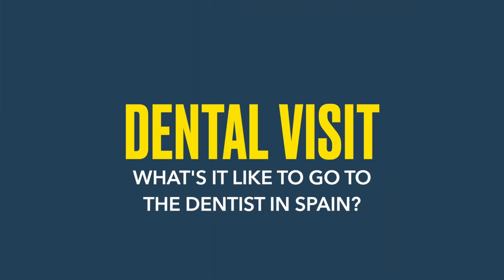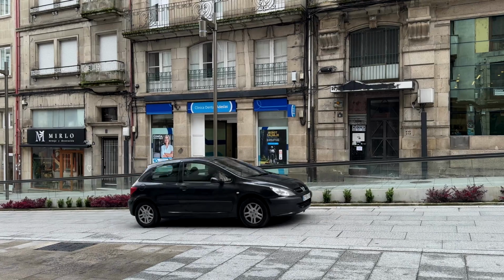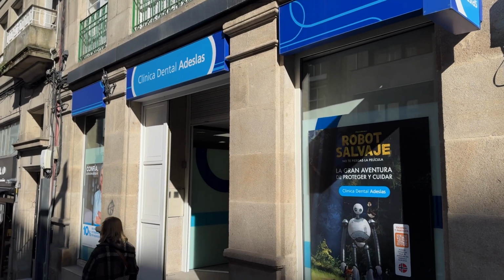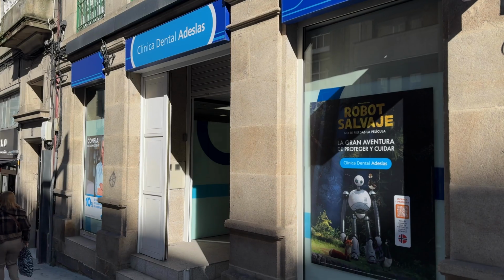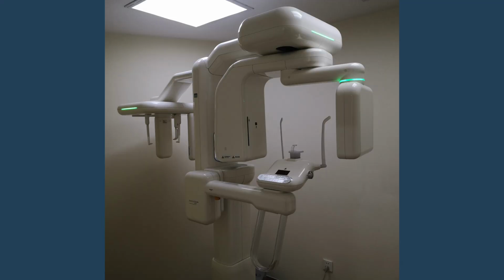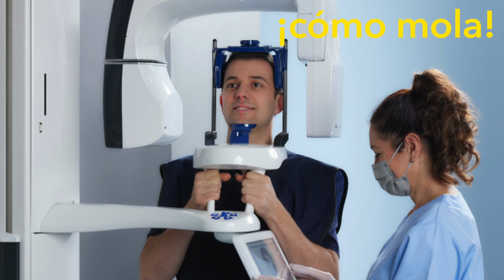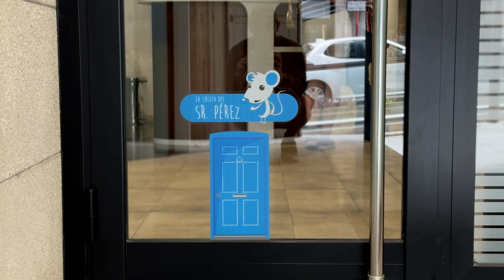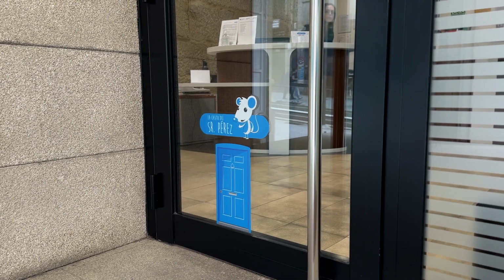Going to the Dentist in Spain: Cost, Cavities & Insurance Coverage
Here's what it's like to visit the dentist in Spain for a regular cleaning and to get some cavities filled. We share the cost of visiting the dentist in Spain, our experiences with Spanish dental insurance, and our thoughts about Spain's version of the tooth fairy, Ratoncito Pérez!

⚙️ Equipment We Use
Hollyland Lark M2 Wireless Lavalier Microphone

Hosted by Shawn Forno and Lainey Silver

Please travel responsibly.

00:00 Intro
01:07 Dental insurance
02:43 Our experience at the dentist in Spain
12:22 Ratoncito Pérez
13:04 Outro